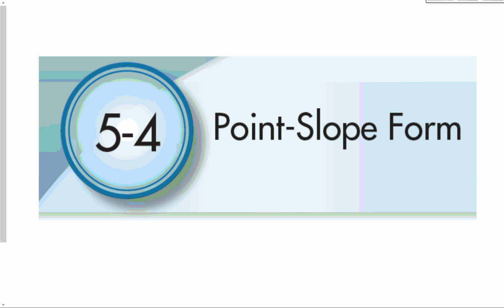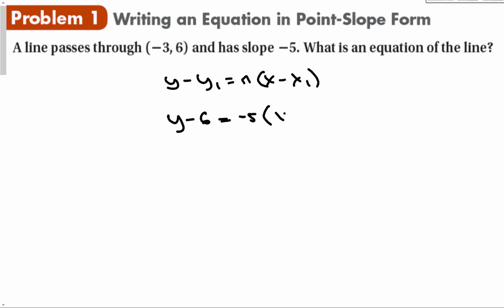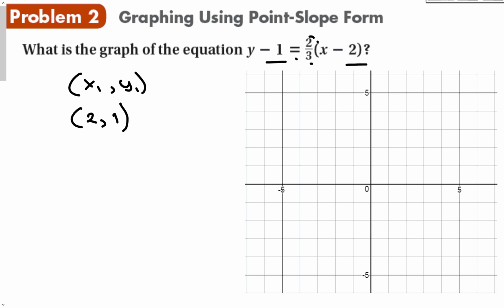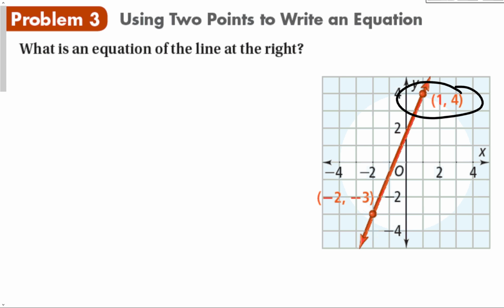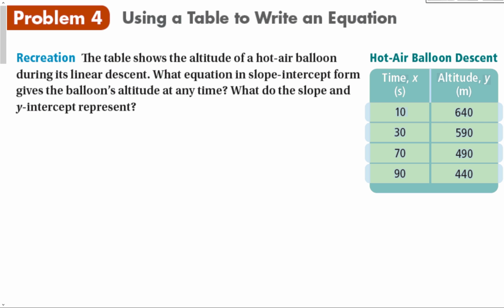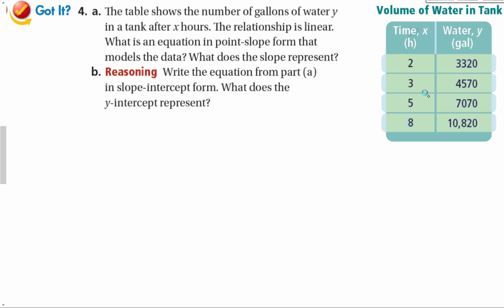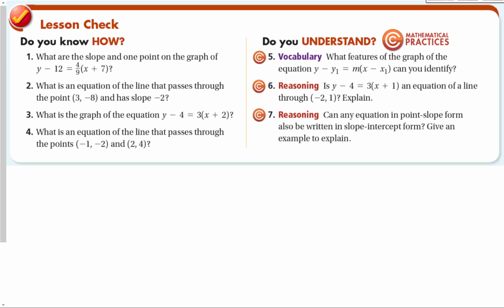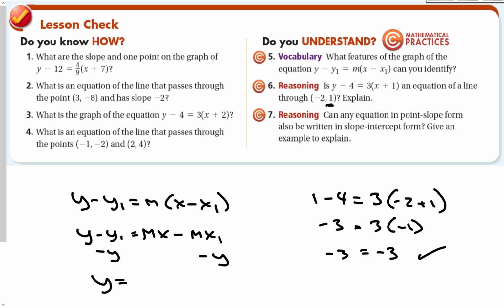5-4 Point Slope Form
Algebra 1 section 5-4 Point Slope Form